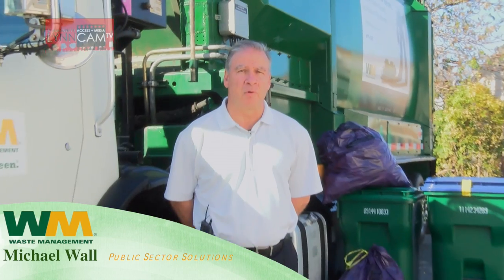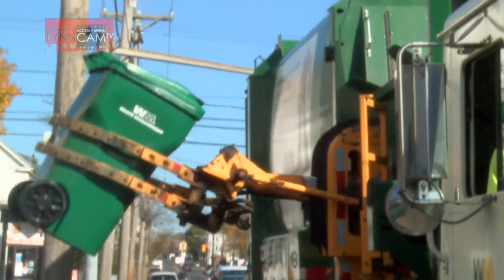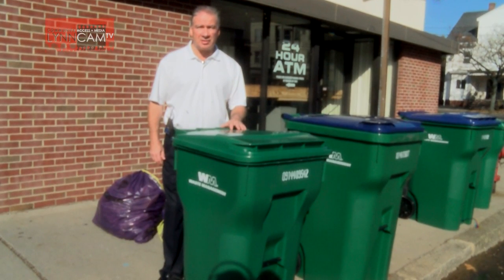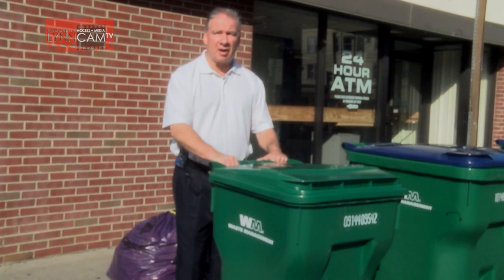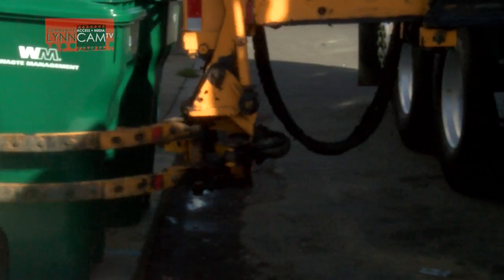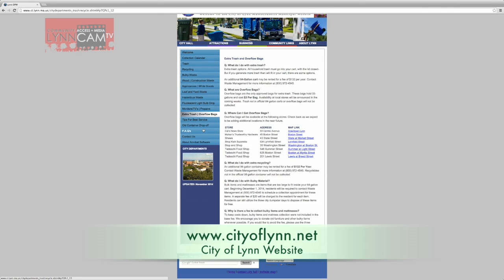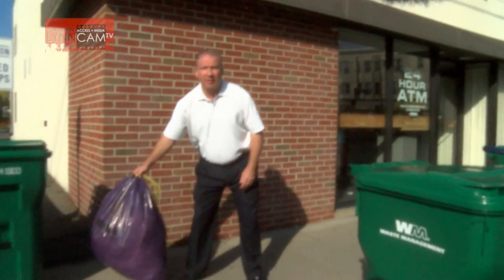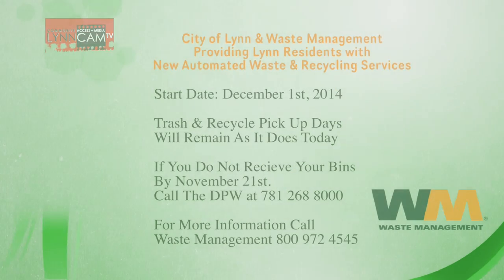New Trash & Recycling Barrel Demo by Waste Management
A representative from Waste Management shows us how to use the new barrels provided to City of Lynn residents. They will be used for the upcoming automated trash and recycling change.